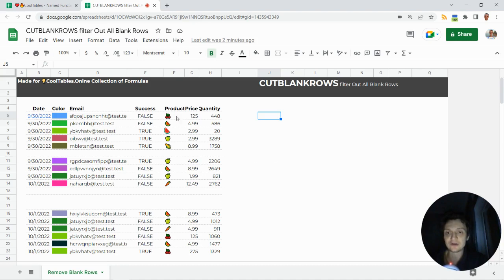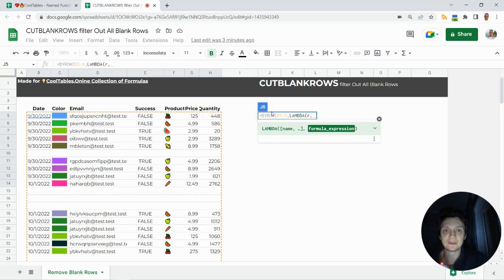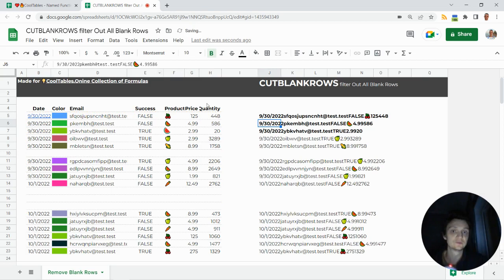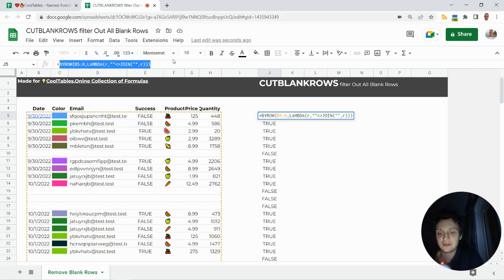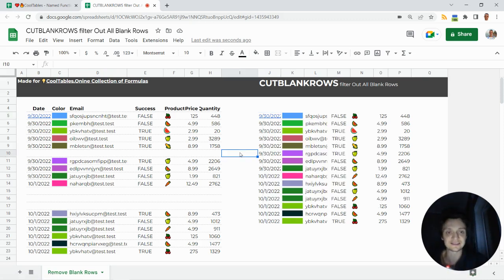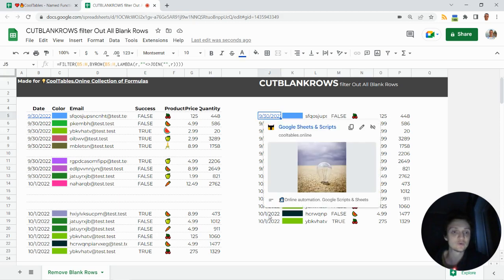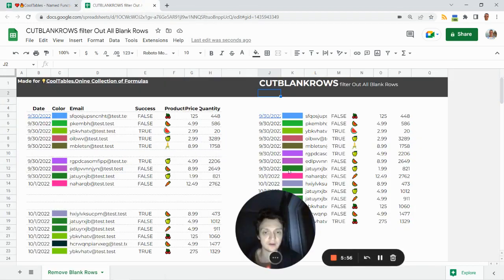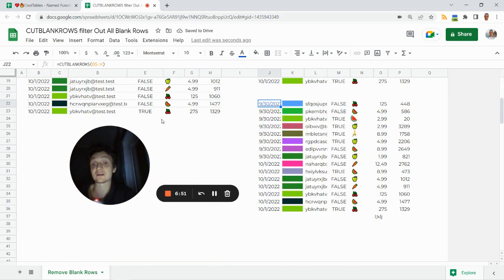Filter Out All Blank Rows with a formula in Google Sheets